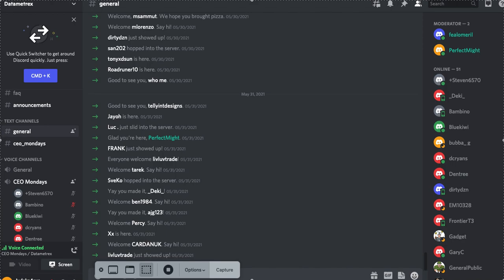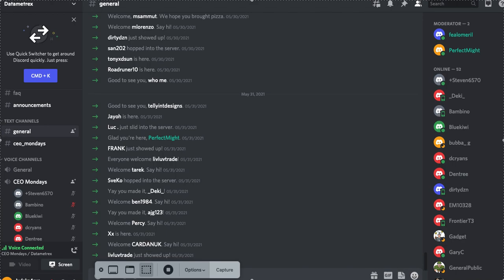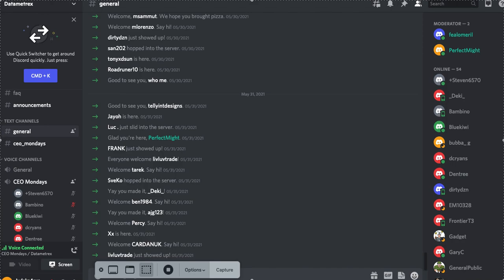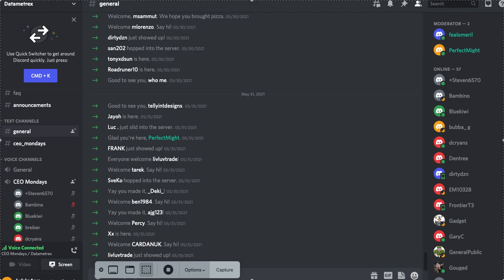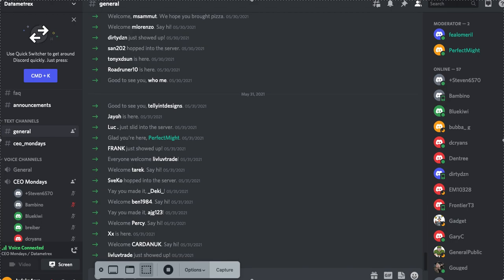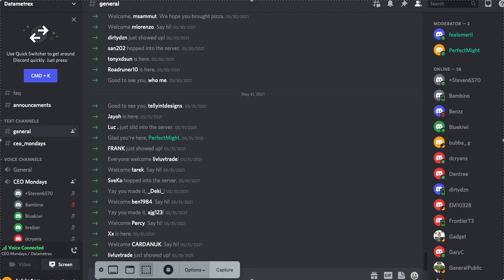DATAMETREX AUG 30 DISCORD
Datametrex DISCORD August 30 2021 with Mr.Marshall Gunter.